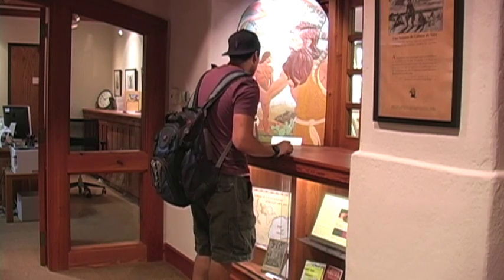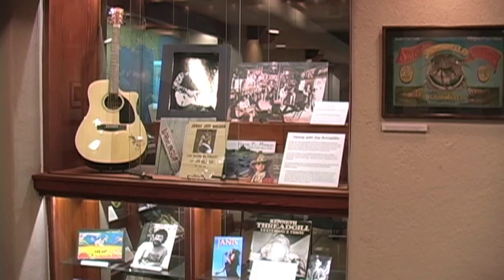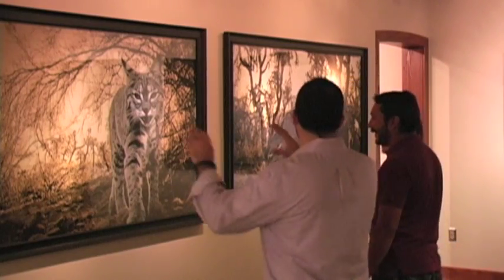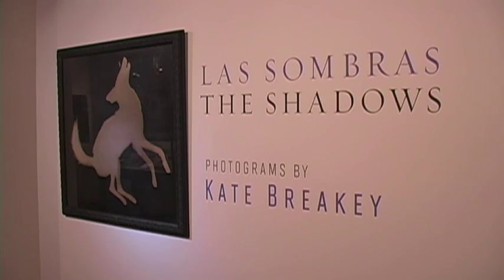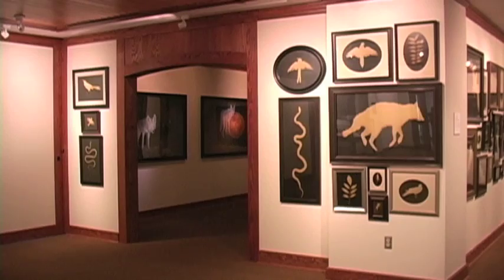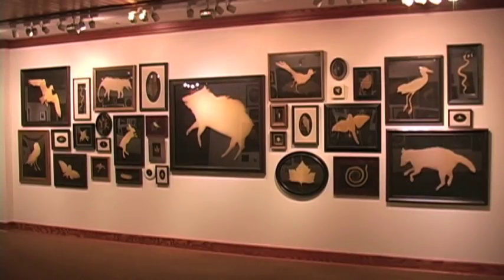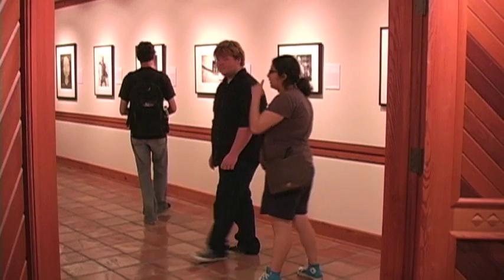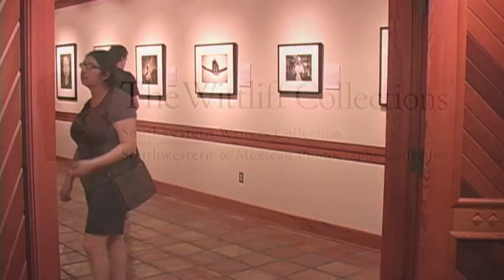Texas State's Wittliff Collections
The Wittliff Collections at Texas State are attracting visitors to Alkek Library.  Lynn Anderson has more in this Bobcat update.